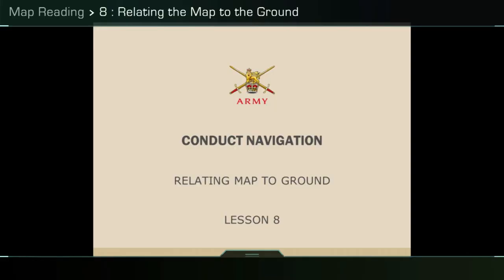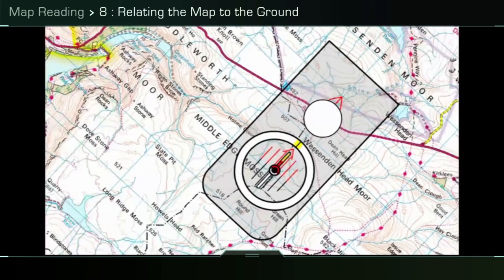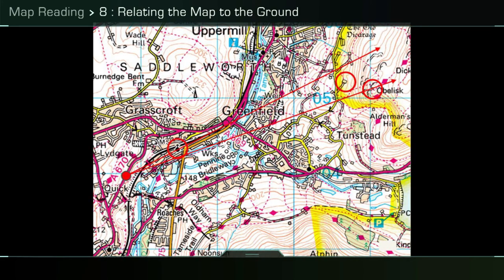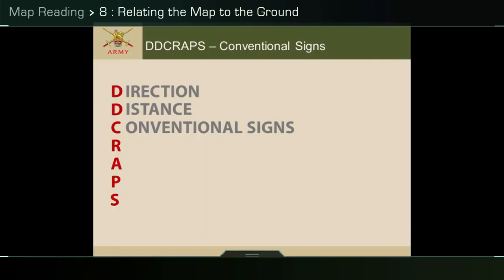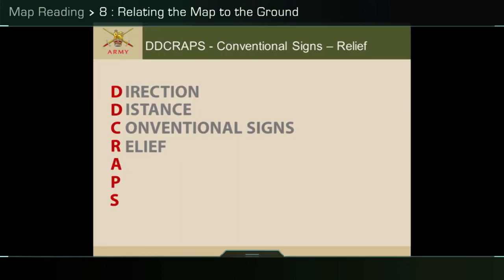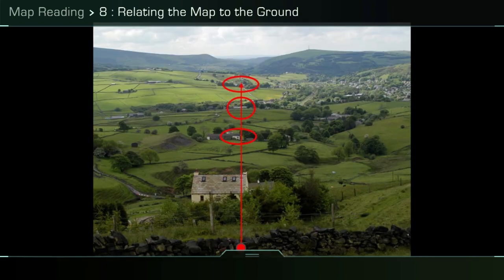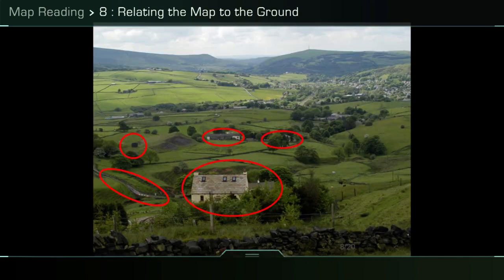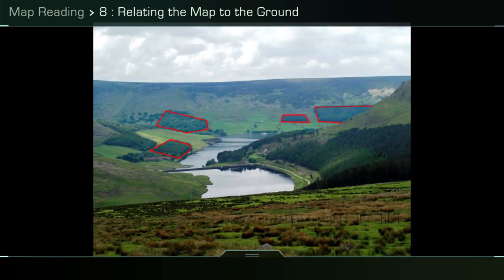Map Reading: 8 Relating Map to Ground